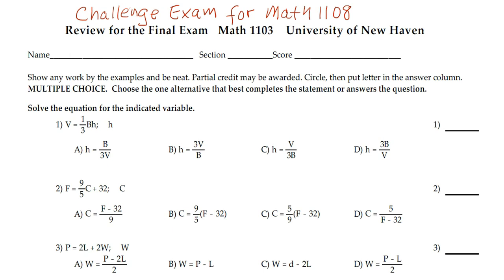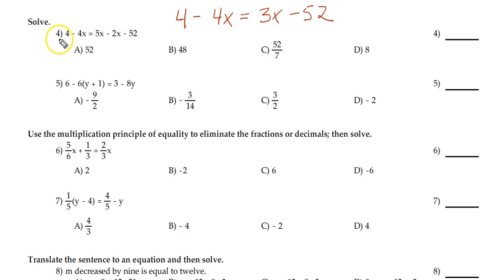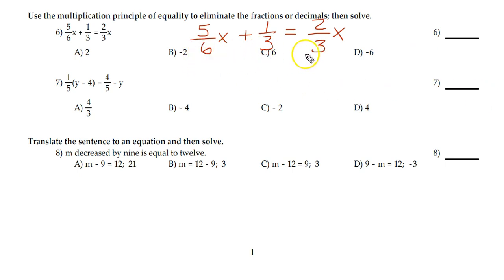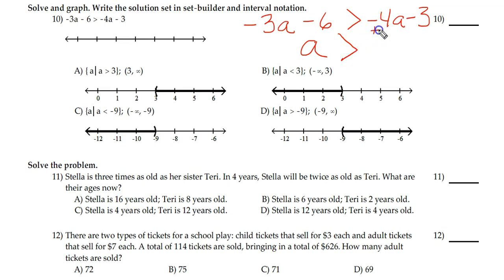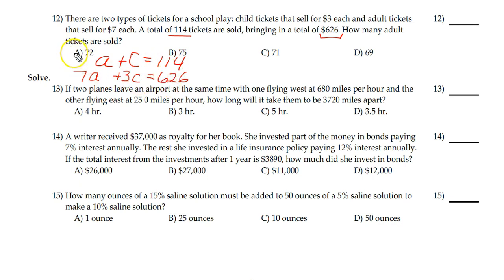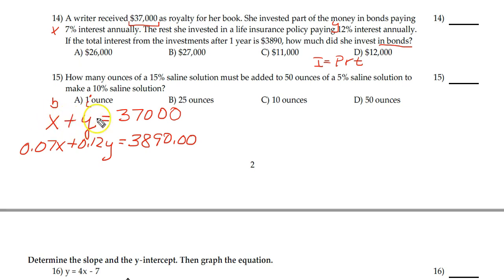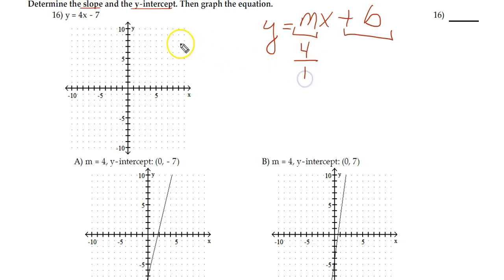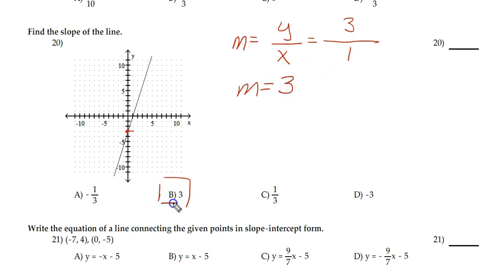REVIEW Final Exam M1103 Part 1 F19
A review for a challenge exam for Math 1108 or items that may be on a Math 1103 final exam. Equations, formulas, graphing, and systems of equations are covered in part one of a two part review.